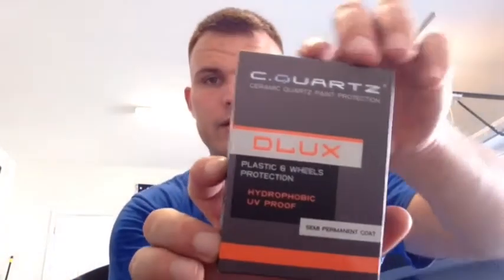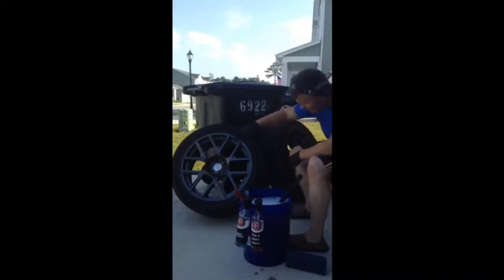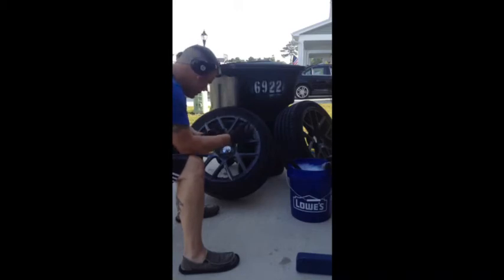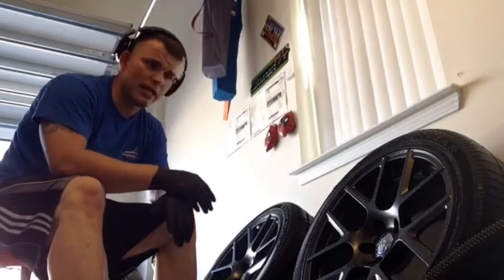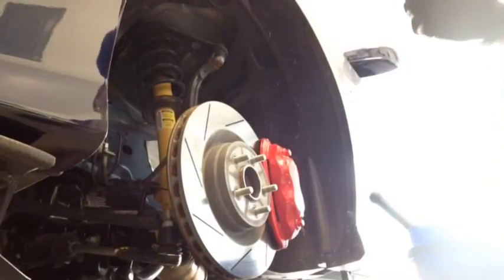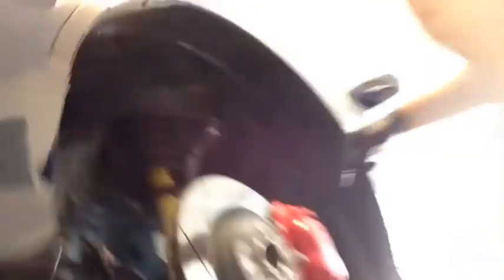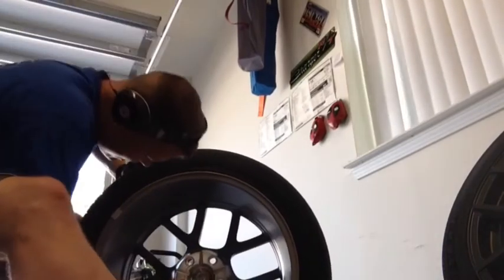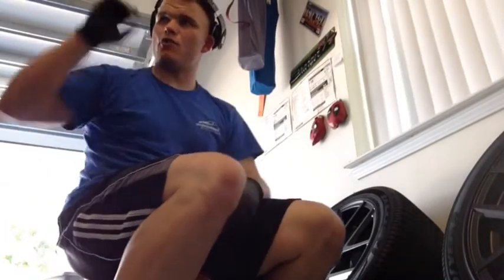How to ceramic coat your wheels!!!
A little bit of a longer video, but I wanted to cover the step by step process. Enjoy!!!

Check out "Dodge Charger Community" on Facebook to get YOUR VERY OWN t-shirt, hoodie and MORE!

Due to factors beyond the control of Dwayne Martin-Farley and DJ's Triple D, we cannot guarantee against improper use or unauthorized modifications of this information. Dwayne Martin-Farley and DJ's Triple D assumes no liability for property damage or injury incurred as a result of any of the information contained in this video. Use this information at your own risk. Dwayne Martin-Farley and DJ's Triple D recommends safe practices when working on vehicles and or with tools seen or implied in this video. Due to factors beyond the control of Dwayne Martin-Farley and DJ's Triple D, no information contained in this video shall create any expressed or implied warranty or guarantee of any particular result. Any injury, damage, or loss that may result from improper use of these tools, equipment, or from the information contained in this video is the sole responsibility of the user and not Dwayne Martin-Farley or DJ's Triple D.